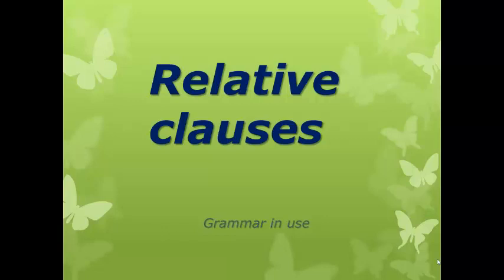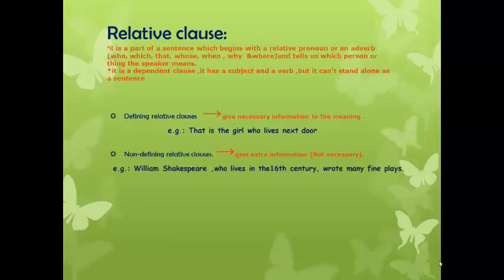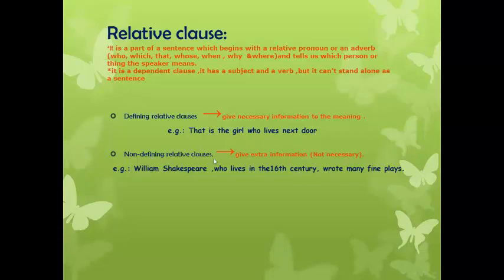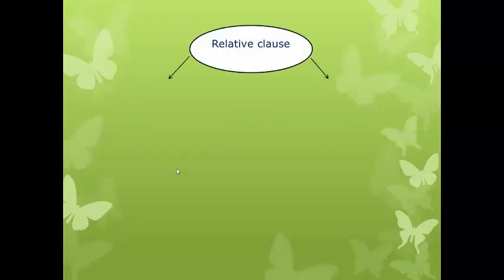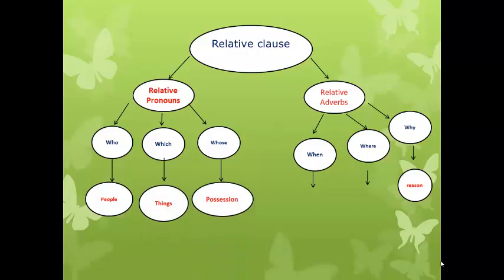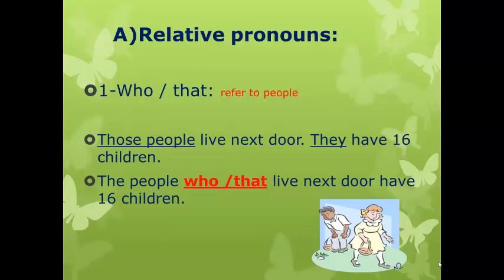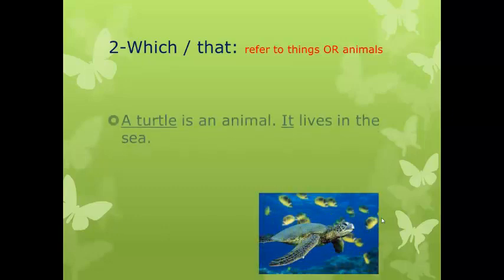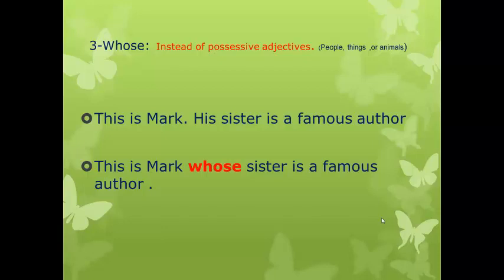Relative clauses 9 Part (4) 9th grade T. Nariman Abdel Jalil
Relative clauses 9 Part (4)
9th grade
T. Nariman Abdel Jalil